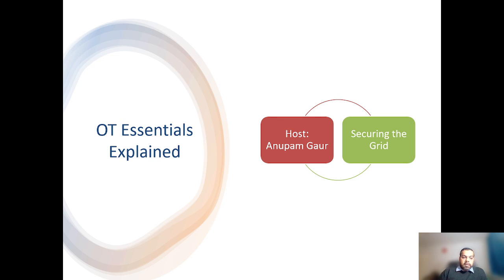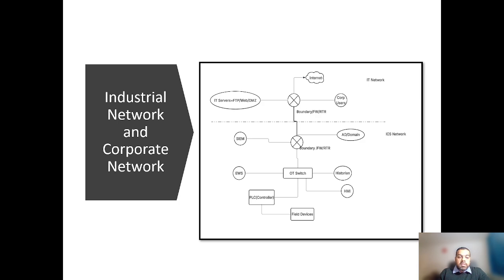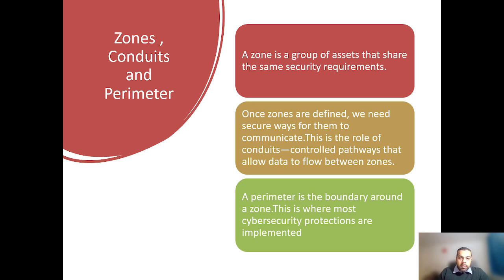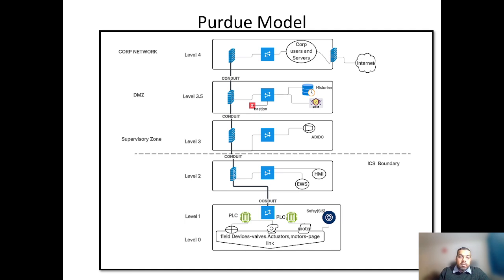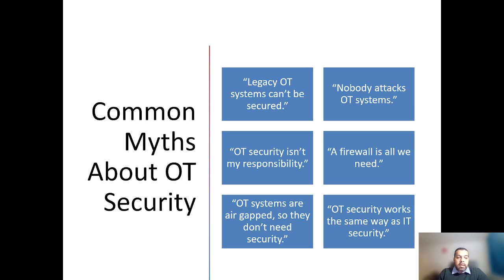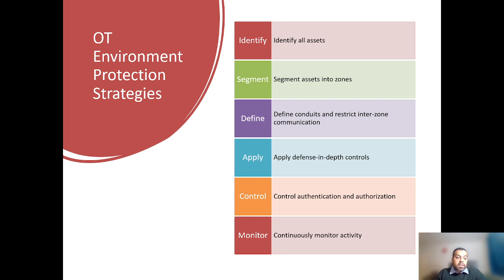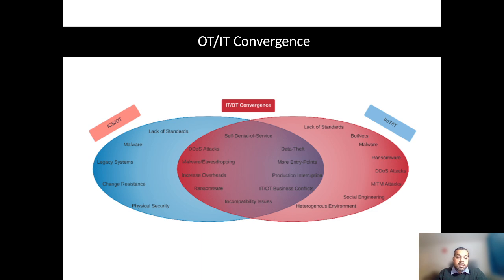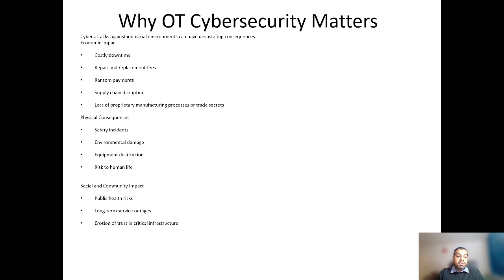OT Concepts and Terminology